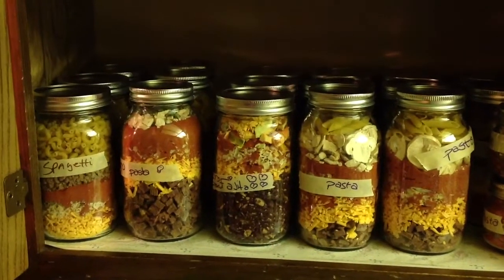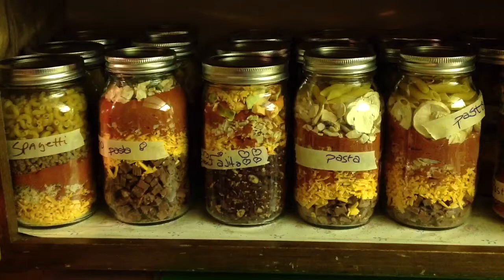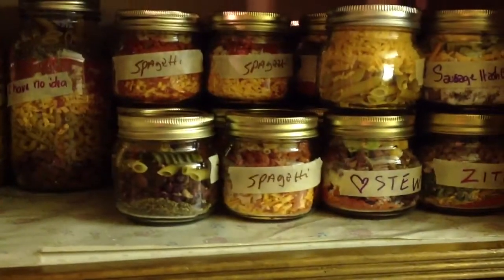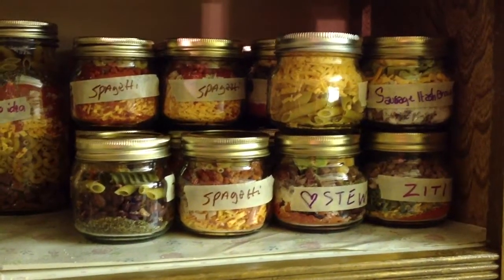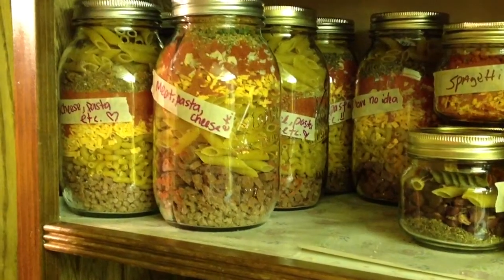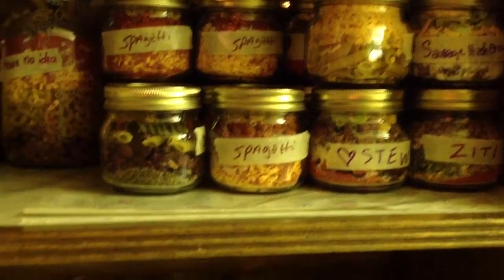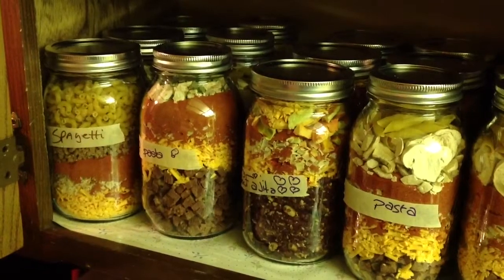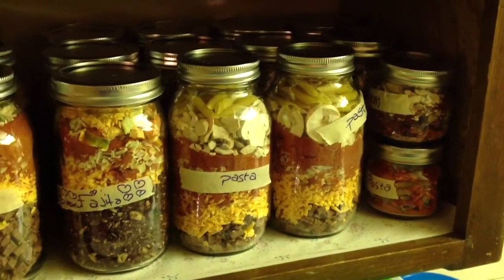Meals in a Jar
A quick safe solution to food storage.